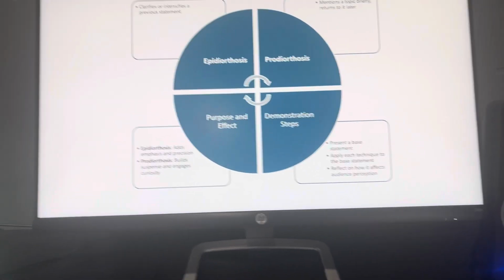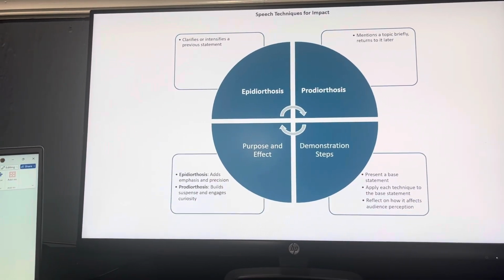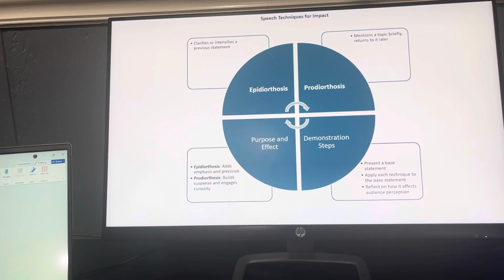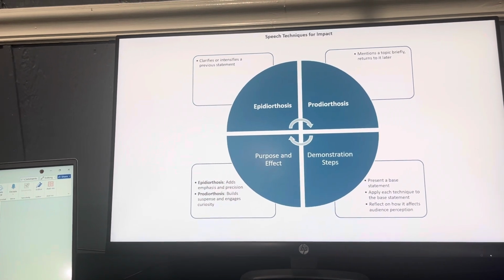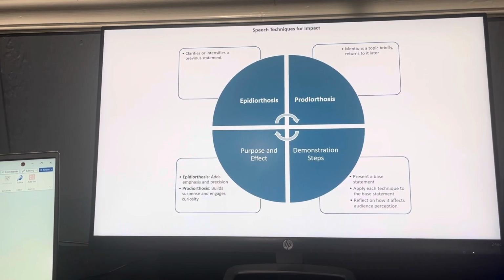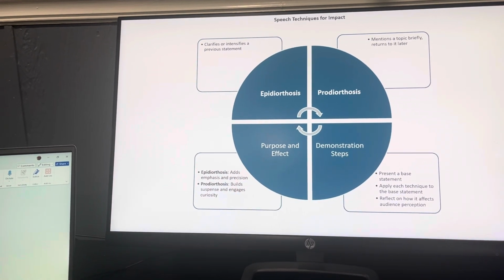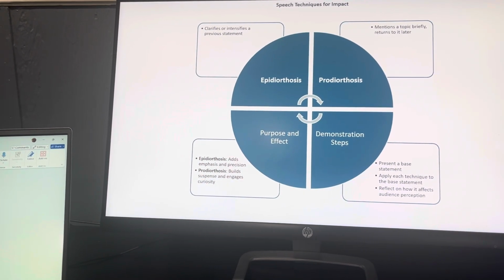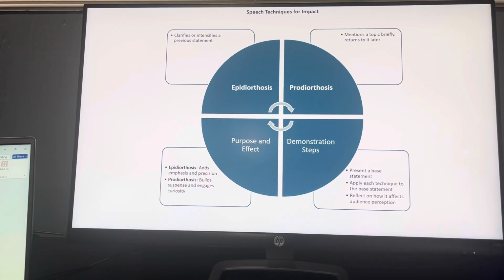Journal Assignment 3 Rhetoric and Public Speech